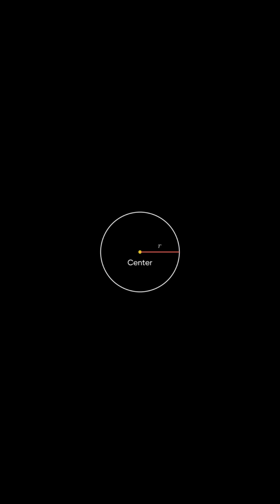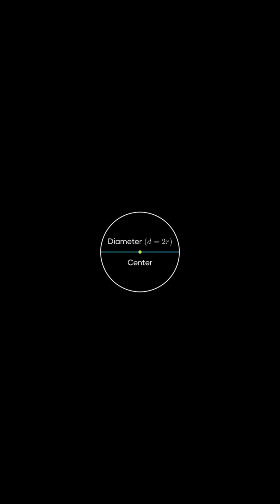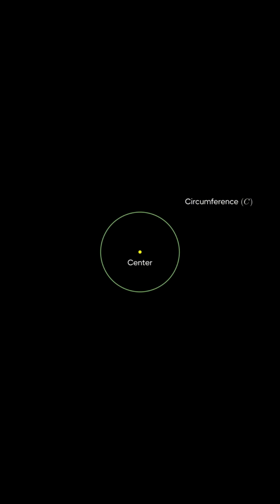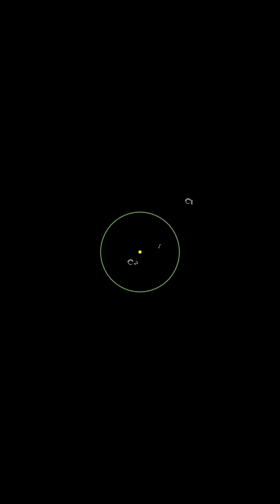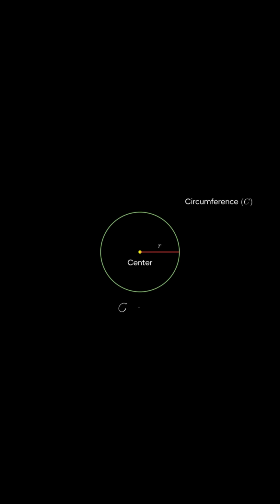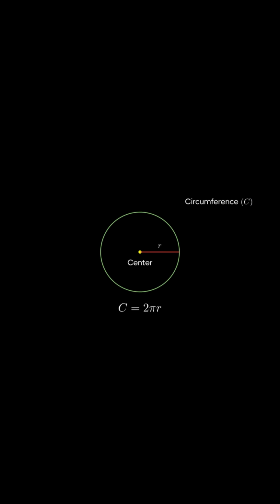Why the Circumference of a Circle = 2πr | Animated Derivation Explained